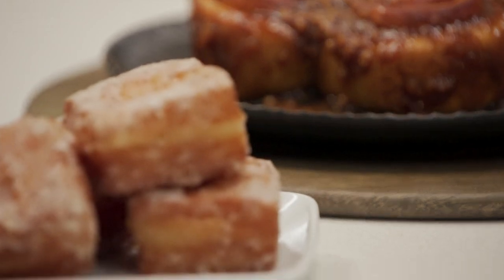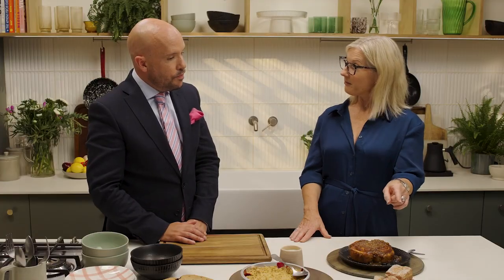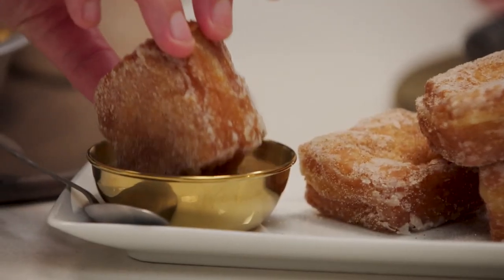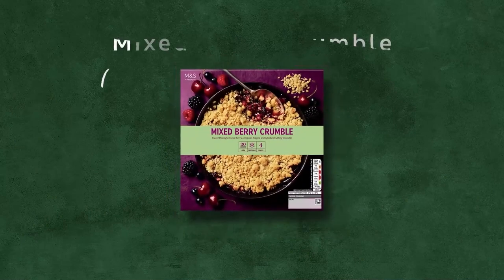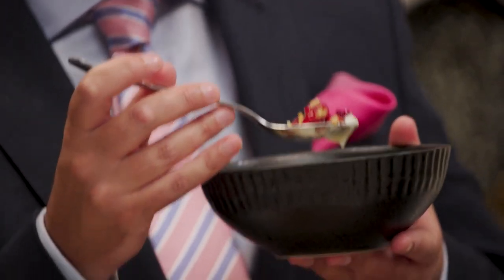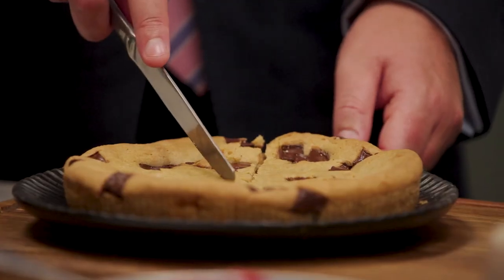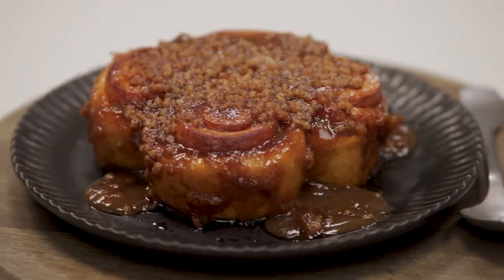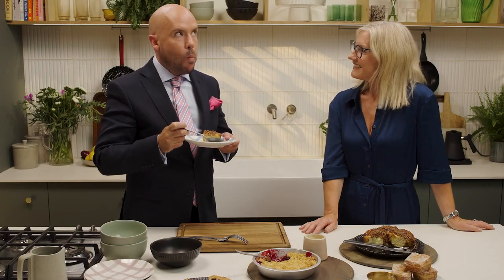2024 | Hot Desserts | New in the Foodhall | M&S FOOD 📺📺tellyads